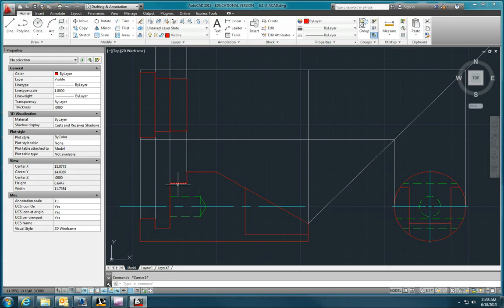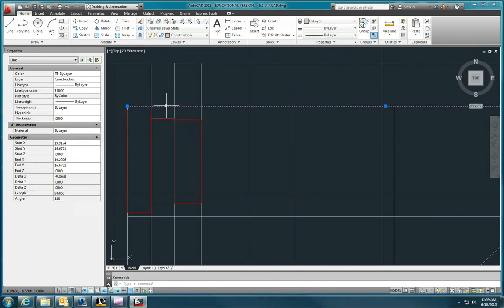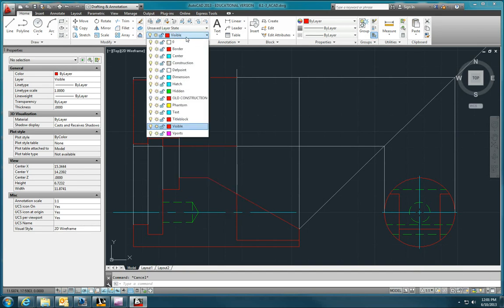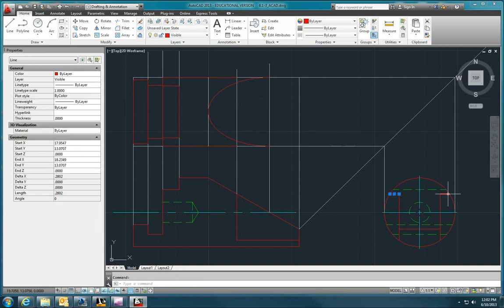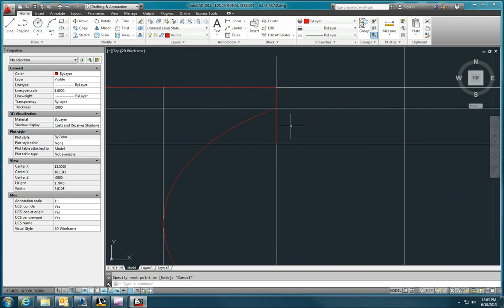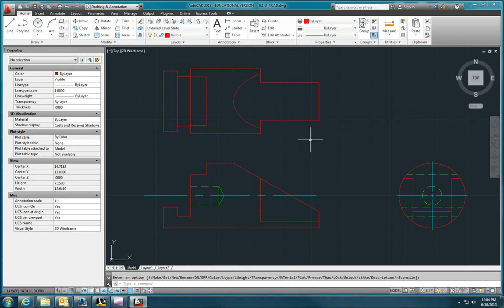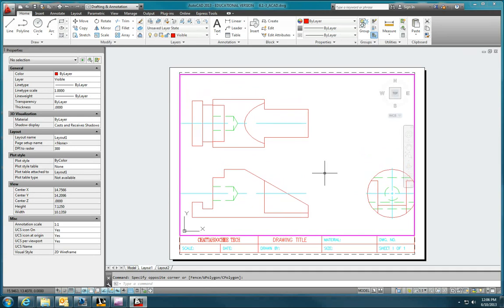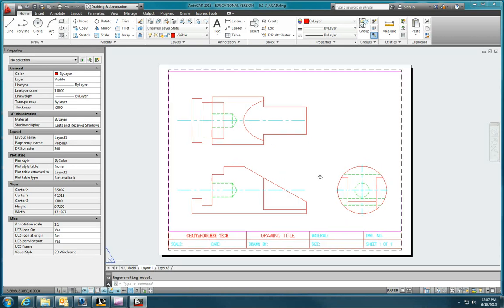1103 Wedge Part 2